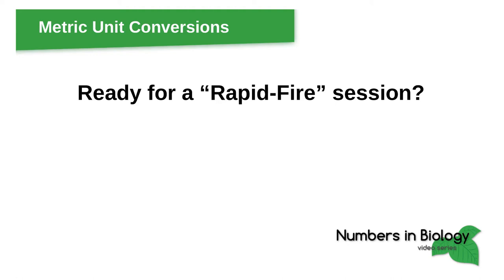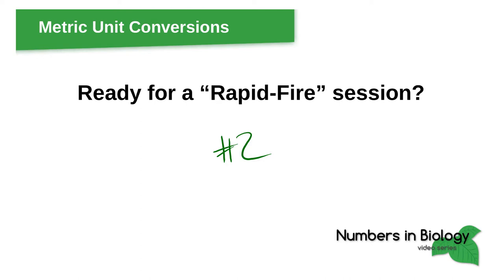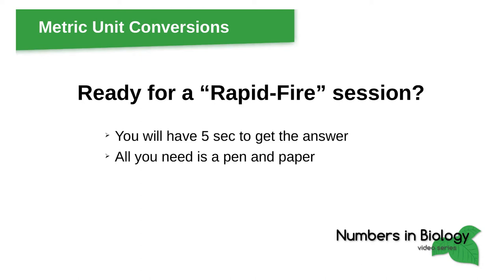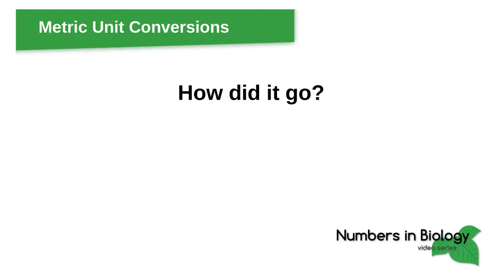Metric Conversions - Practice 2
Second "Rapid-fire" session.  I present you with 5 questions and ask you to make the conversions in 5 sec.  This is meant to be a bit of a challenge - it's doable if you're doing it in your head, it's harder if you're working on paper.

At the end of the 5 sec, I work through the answer step-by-step.

If you're just starting out and feel like you need more time, then feel free to pause the video until you complete your answers.